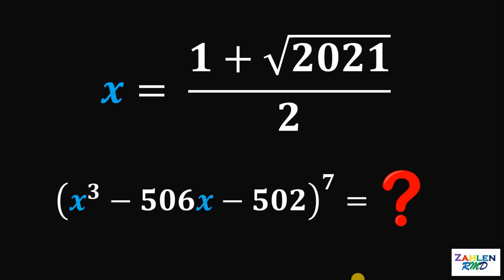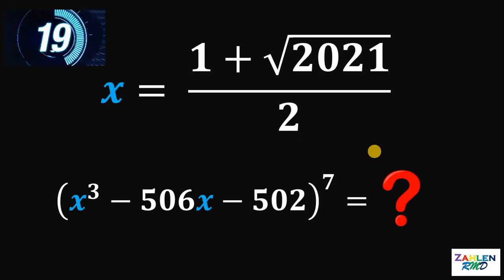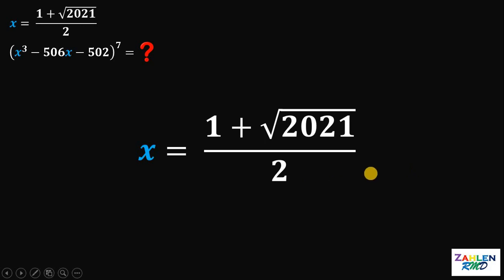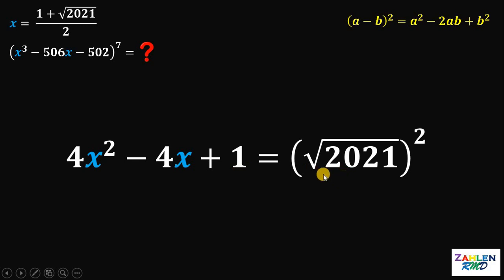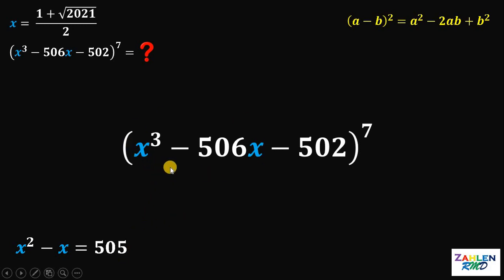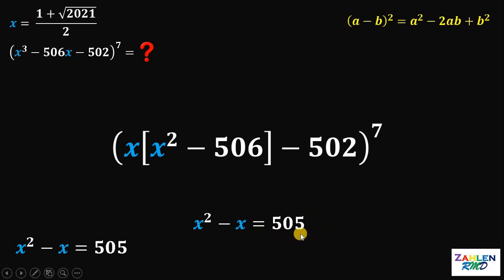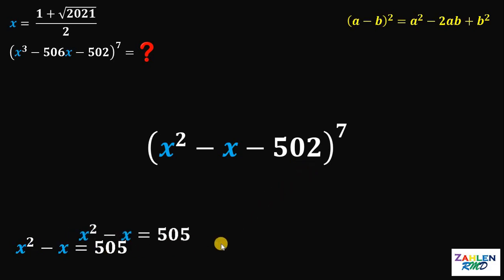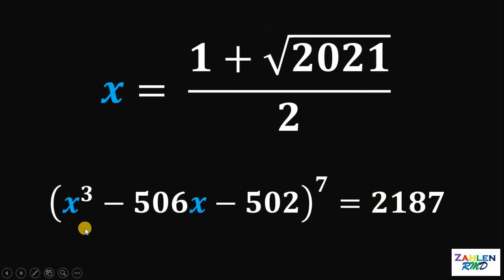If x = (1+sqrt(2021))/2, then what is the value of (x^3 - 506x - 502)^7 | Algebra Challenge